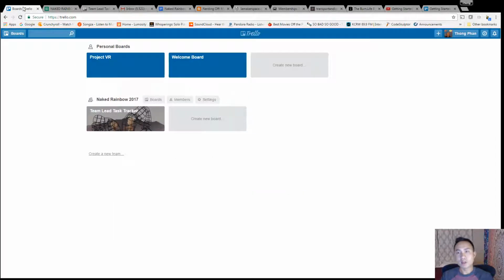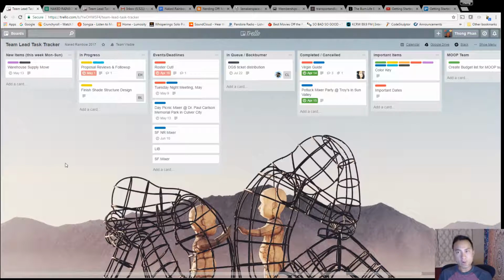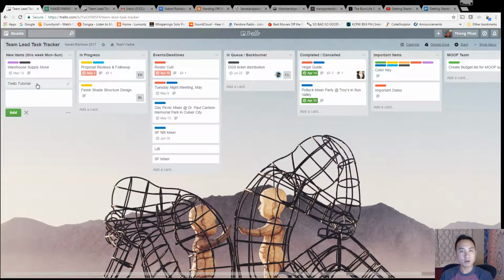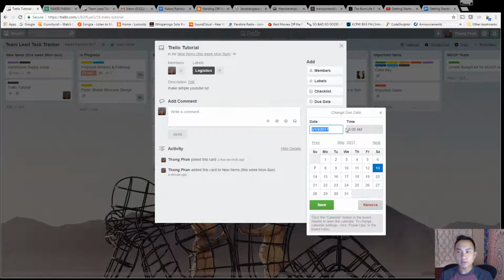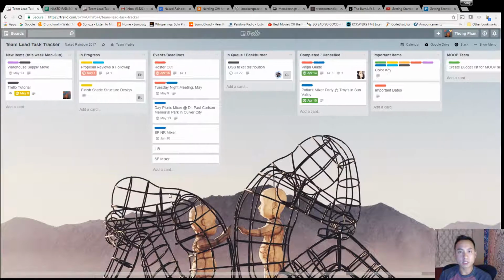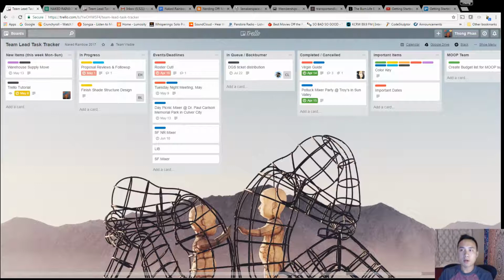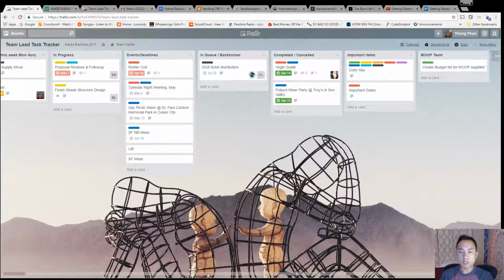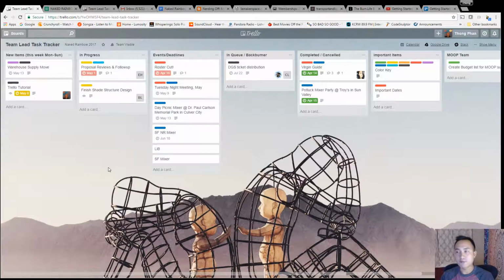Naked Rainbow + Trello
Quick overview of how to use Trello for Naked Rainbow Planning.